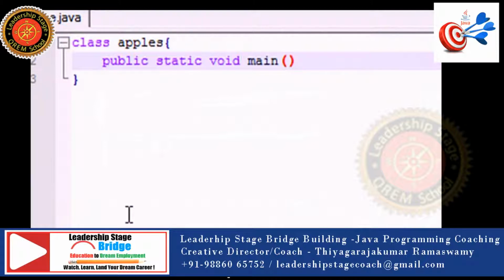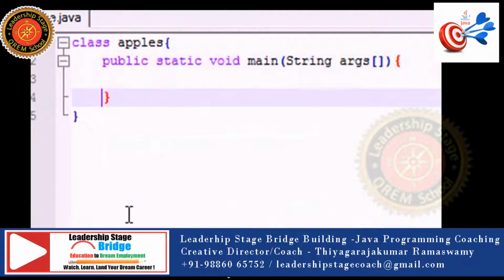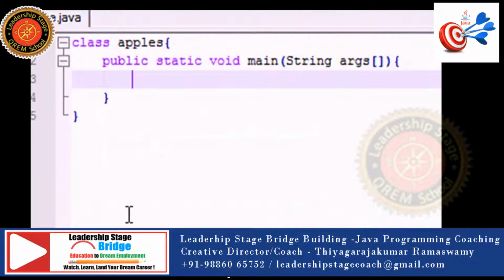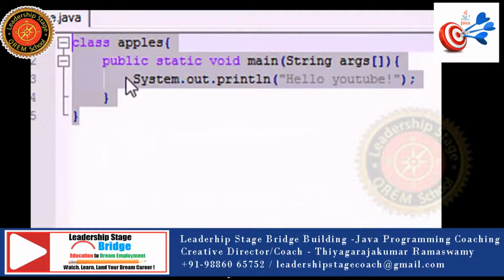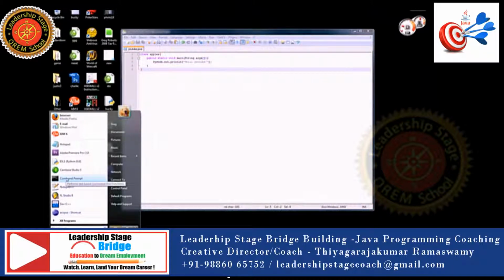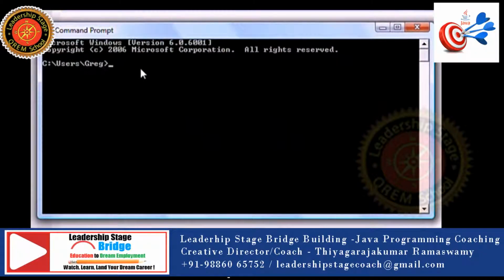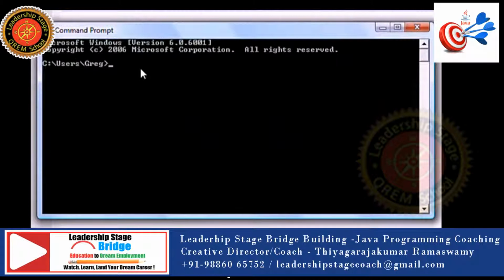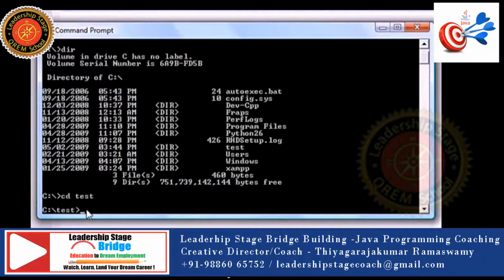Leadership Stage Bridge ( Watch Learn - Land your Dream Career ) - Java Programming Coaching-2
Leadership Stage Bridge ( Education to Dream Employment ) - Watch Learn - Land your  Dream Career -Java Programming Coaching-2 - Running A Java Program

Leadership Stage -- Kalaanantarupah Group is now one among the world's best professional training institutions in offering the quality Leadership stage IT, Media, Management and arts education. The training programs at Leadership Stage -- Kalaanantarupah Group  'Leadership Stage prepare the students as Leaders with expertise in QREM' are structurally and functionally a multi-tier programmes giving emphasis to creative learning thus brewing a student as a true professional.

Our Director Thiyagarajakumar Ramaswamy's aims to offering an assured job for students by supplementing their academics with all the needed hot skills as well as soft skills. Students who have challenges like insufficient cut off marks, a gap after completion of course or back papers etc can also benefit out of the 'Leadership Stage prepare the students as Leaders with expertise in QREM' programme. This training program envisions assisting candidates to identify their strengths, thus making them equipped and totally ready for a bright career.

It is a skill-based programme honing both soft skills and hot skills. Focuses on multi-platform proficiency. Grounding in theory and endless platforms for application. Bridges the gap between your education and the demands of the Job Market. Backed by 100% total training and development Solutions Company Leadership Stage -- Kalaanantarupah Group. Offers Excellent Industry Interface .Increases your Job Quotient.

What is 'Leadership stage -Prepare the students as Leaders with expertise in QREM Program'? Thiyagarajakumar Ramaswamy's 'Leadership Stage prepare the students as Leaders with expertise in QREM' is a concept aimed at moulding industry-ready candidates. As per the record, the number of engineering graduates was 793,321, of whom 497,475 were studying engineering degrees at undergraduate level. Therefore, of the 497,475 engineering undergraduates, around 124,400 (25%) would be considered globally employable. This is definitely a matter of concern and is a prominent factor that leads to unemployment among graduates. It may sound as a paradox that there are large volumes of unfilled vacancies in all leading MNCs. Leadership Stage -- Kalaanantarupah Group --'Leadership Stage Prepare the students as Leaders with expertise in QREM' program is thus a creative solution for such bewildering factors. This is an academic-industry association, where a student is provided training in all the needed hot skills and soft skills and then offered a real time industry experience

If you love to Share your Leadership Stage Stories,please contact

Thiyagarajakumar Ramaswamy BTech,MBA,MBL,PGDHRL,PGDCRL,PGDIPRL,Phd In Mime Theatre,PH.d In QREM Education Policy and Leadership ,SAP, PMP,IJCTC, CPRW, CPCC,CEIP,Certified Master Coach

Director / Coach , Leadership Stage - Kalaanantarupah Group